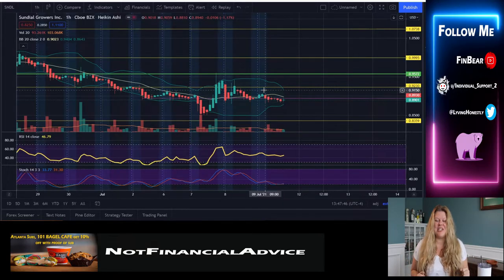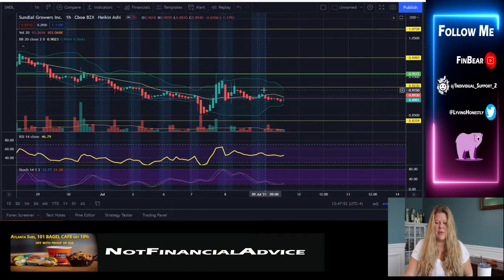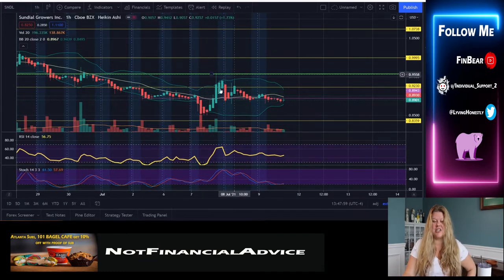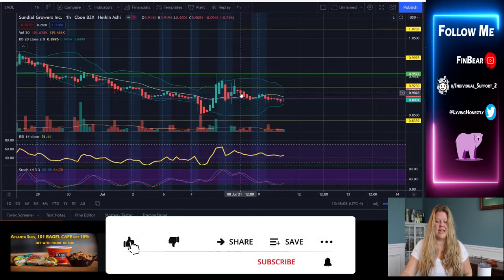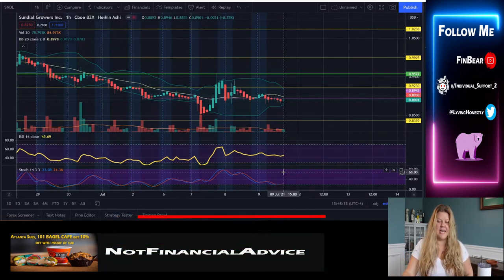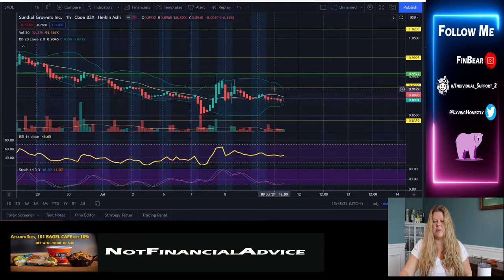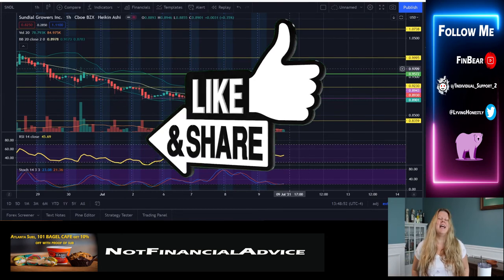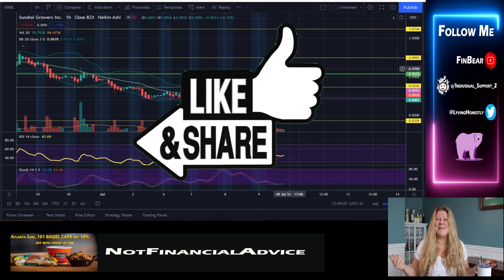Sundial Growers (SNDL): Stochastic Indicator showing bullish week possible retest of .92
If you are a beginner investor to the stock market, check out this chart review for possible stock predictions on this weed stock, Sundial Growers (SNDL).  Sundial Stock has seen a lot of momentum in 2021 due to the potential for a Sundial Stock Short Squueze.

At FinBear we strive to give a solid account on technical analysis so that followers can make an informed decision without being pulled into Click Bait thumbnails.   This is a channel for new investors that want to learn how to trade in 2021.

Please remember to like the videos you enjoy so I know to add more content on that stock ticker.

Be advised that investments may go up as well as down for any reason, and past performance of a stock is no guarantee of future performance.

FinBear makes no representation as to the timeliness, accuracy or suitability of any content on this channel, and cannot be held liable for any irregularity or inaccuracy.

Stock recommendations and comments on this channel are solely those of analysts and experts quoted. They do not represent the opinions of FinBear on whether to buy, sell or hold shares of any particular stock.

All investors are advised to conduct their own independent research before making an investment decision. Investors should consider the source and suitability of any investment advice for their needs. Your use of this channel, and its content, is at your own risk.

Links from this channel to third-party websites are in no way an endorsement by FinBear of their contents or their suitability for any purpose.

All times and dates on FinBear are according to EST.

Packages:
FinBear c/o 101 Bagel Cafe
3455 Duluth HWY
Suite 400